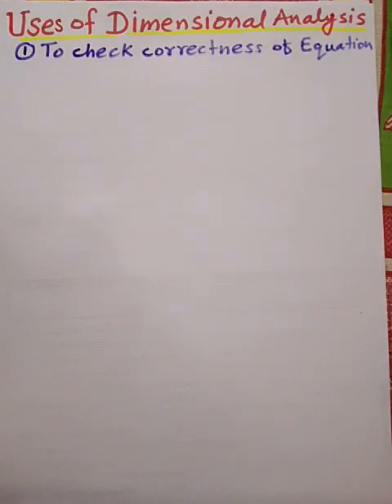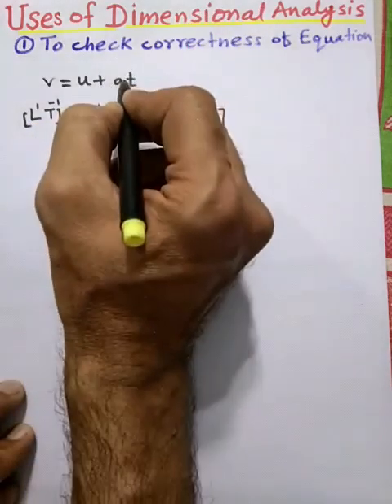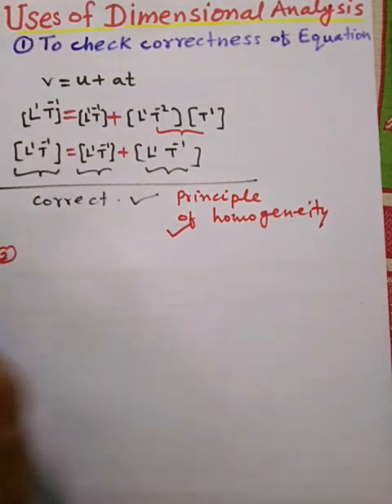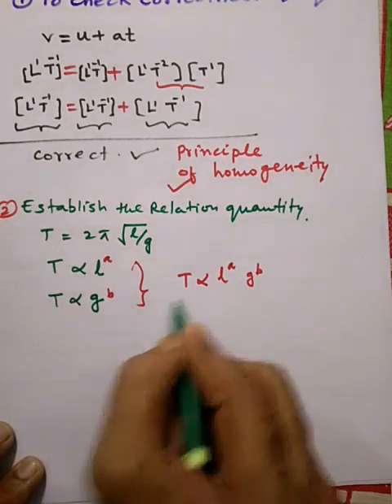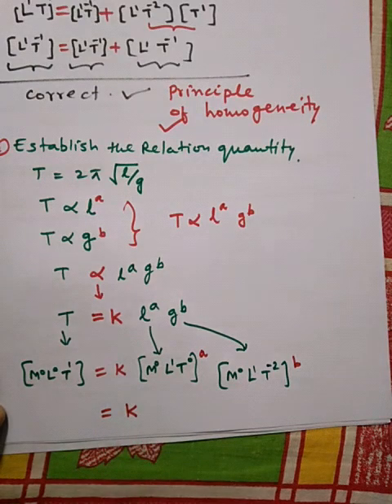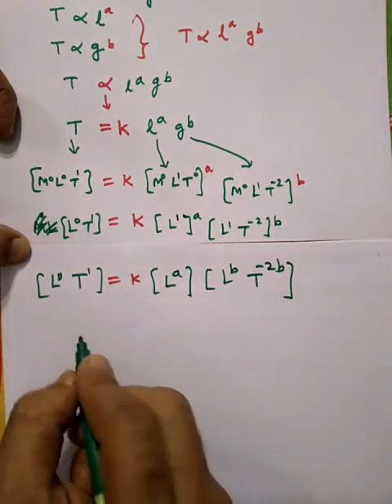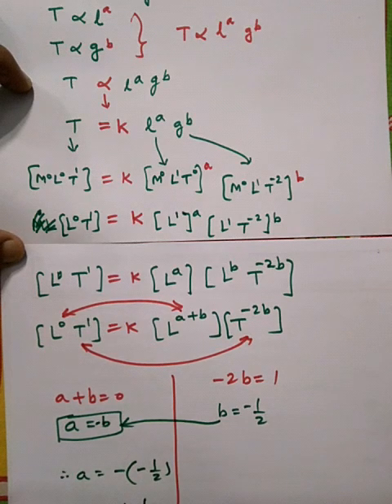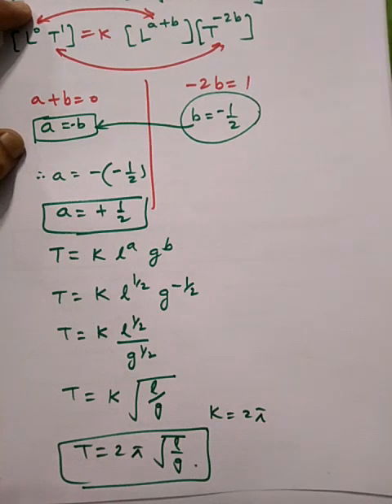Physics 11th standard Chapter no.1 Topic : Uses of Dimensional Analysis Lecture no.1(b)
11th physics  chapter 2